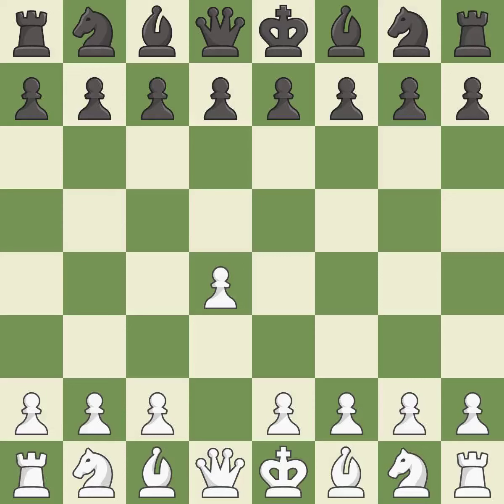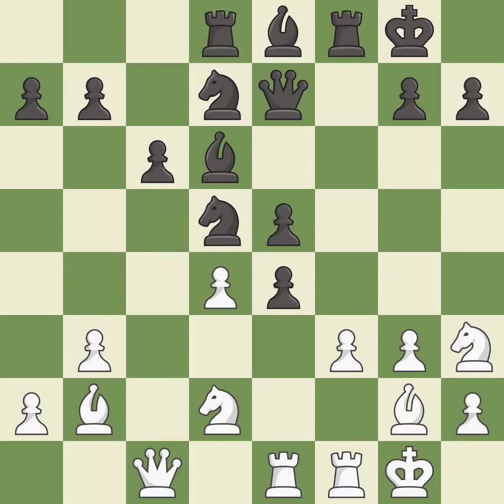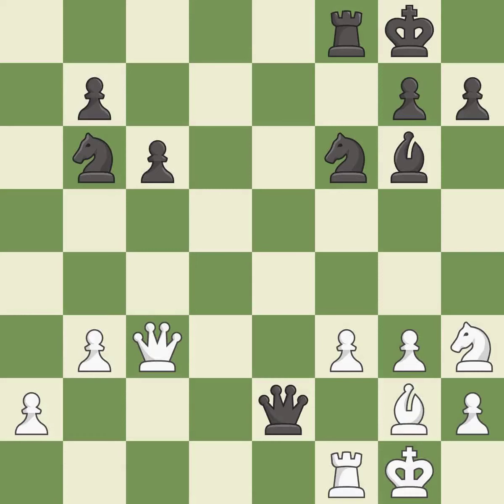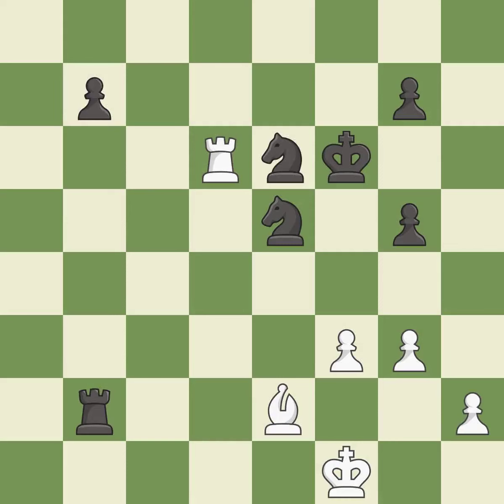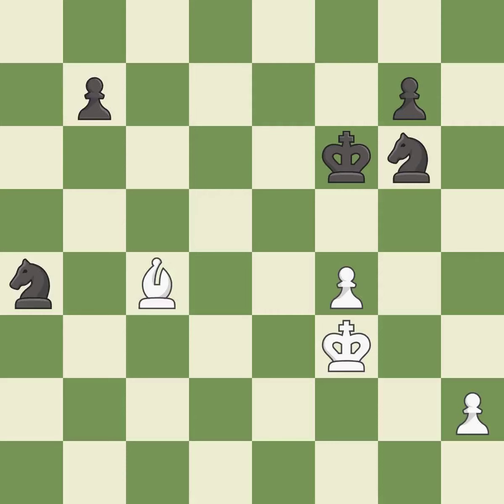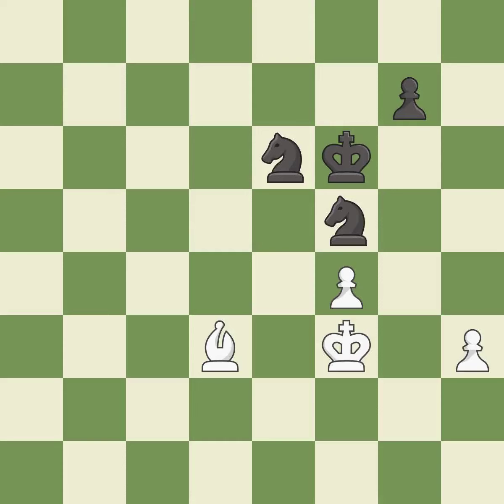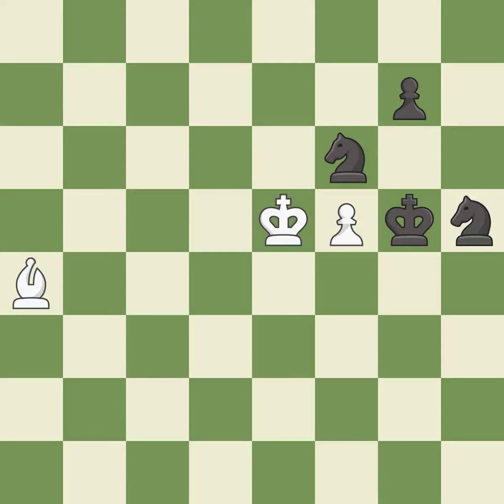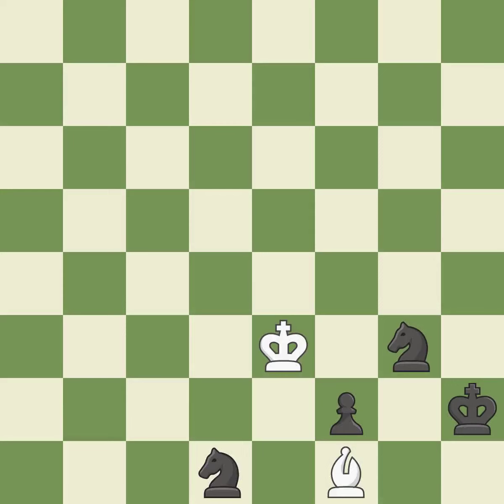White Inarkiev Ernesto (RUS) Black Iljushin Alexei (RUS) Event Ch Europe,Site Warsaw (Poland),Date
White Inarkiev Ernesto (RUS) Black Iljushin Alexei (RUS) Event Ch Europe,Site Warsaw (Poland),Date 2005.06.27,Round 9,White Inarkiev Ernesto (RUS),Black Iljushin Alexei (RUS),Result 0-1,ECO A90,WhiteElo 2577,BlackElo 2546,Annotator